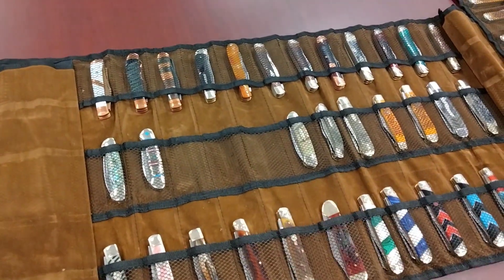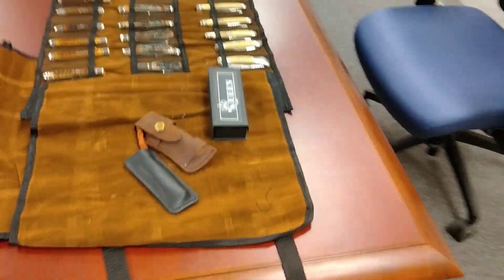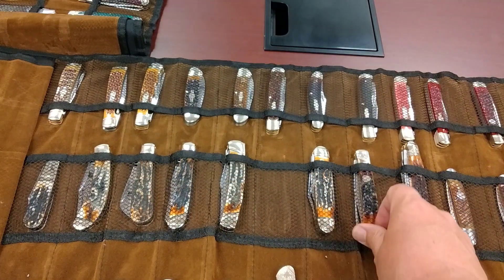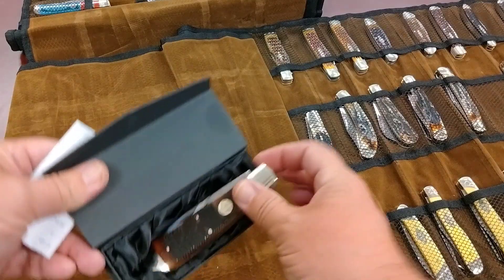A quick look at a little bit of my traditional knife collection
Hey guys, I wanted to do a quick look at some of my recent add ons

Edited by